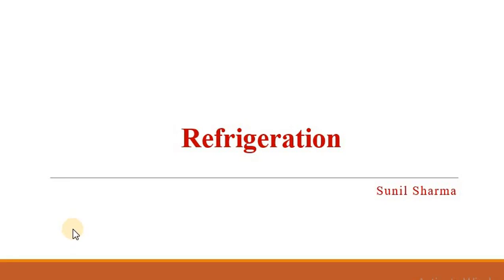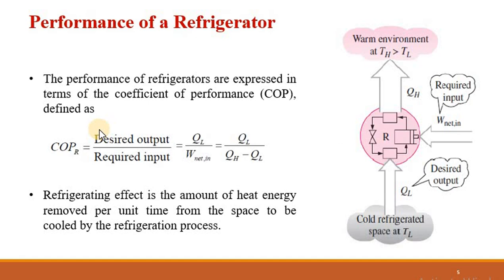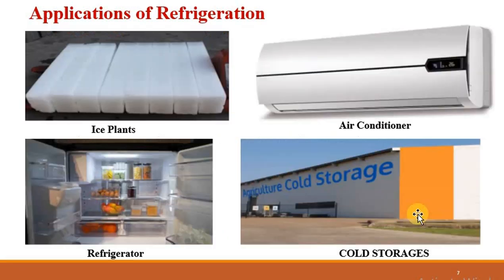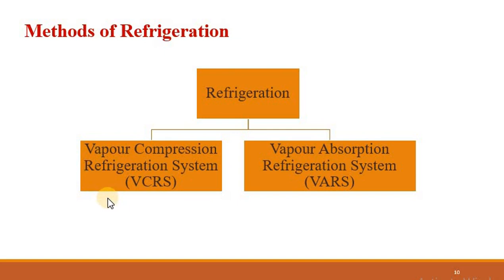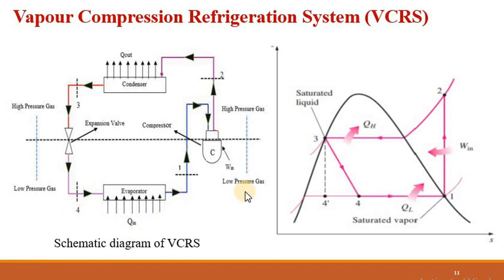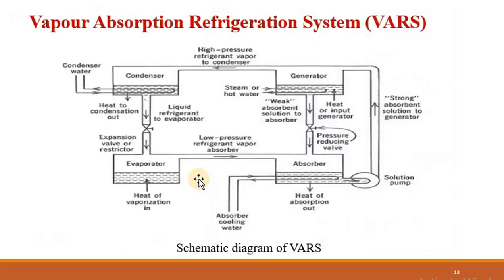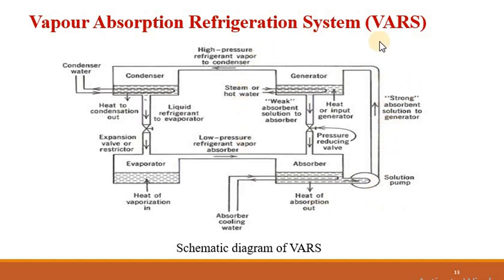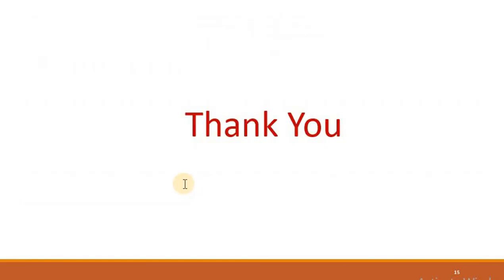2FY3 07 BASIC MECHANICAL ENGINEERING Air Conditioning by Sunil Sharma